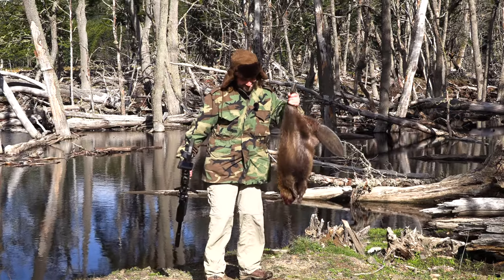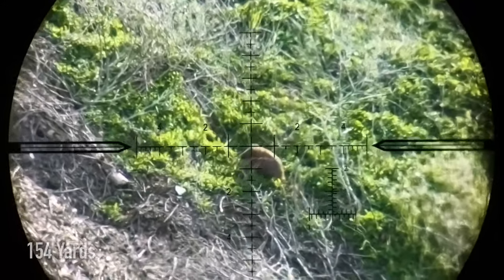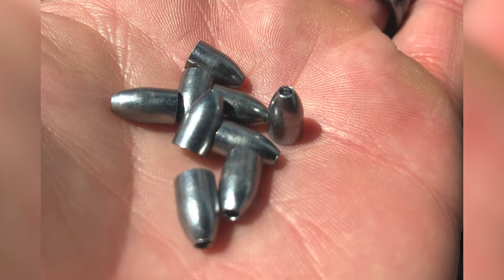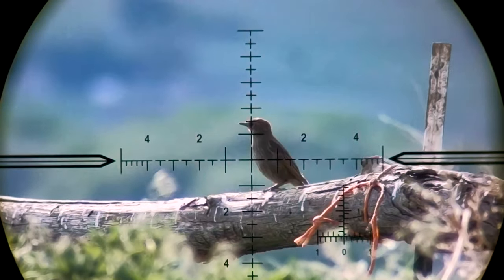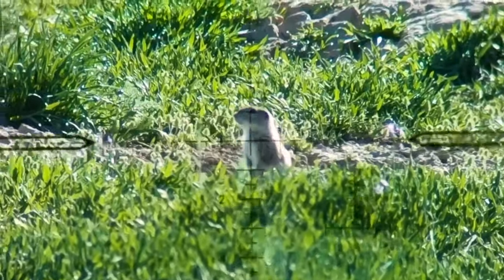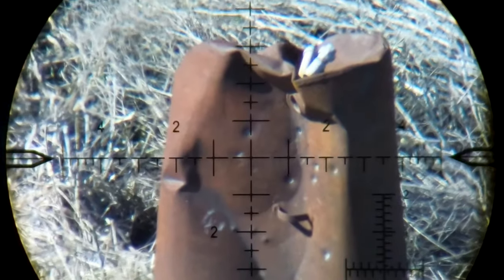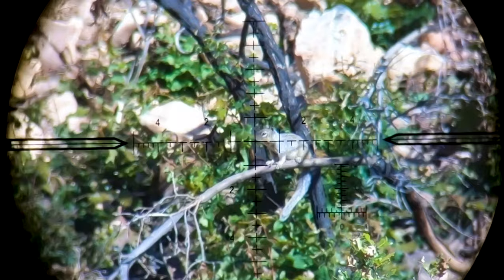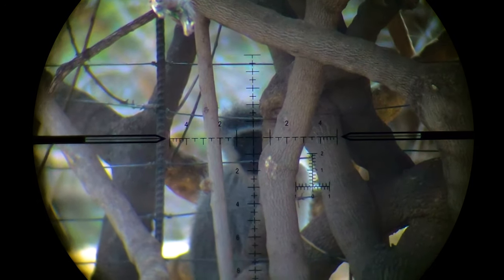Thayne Simmons Hunting Masterclass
Scopecam Footage from the man himself! Watch and learn...